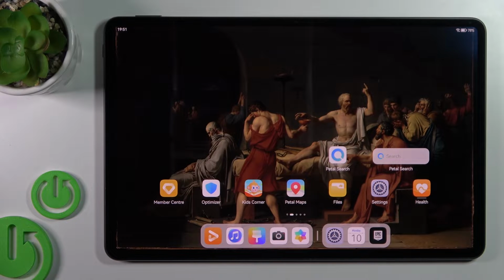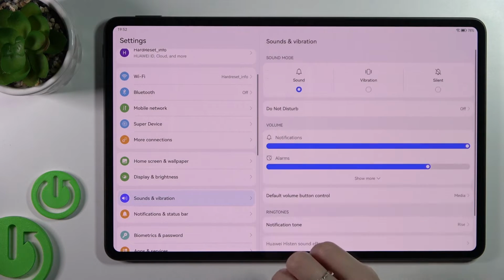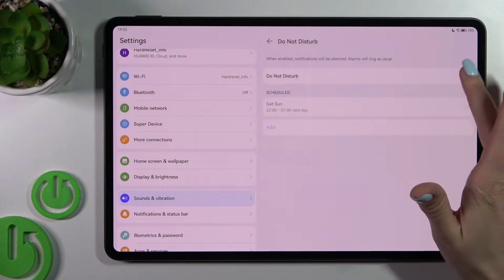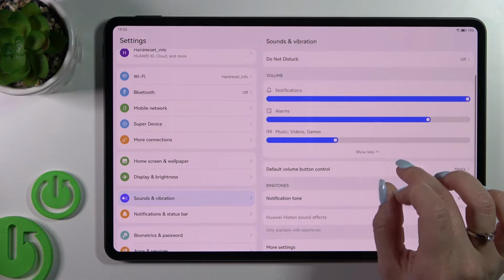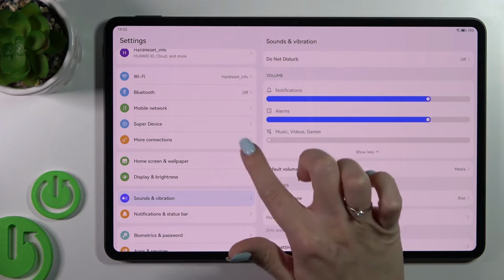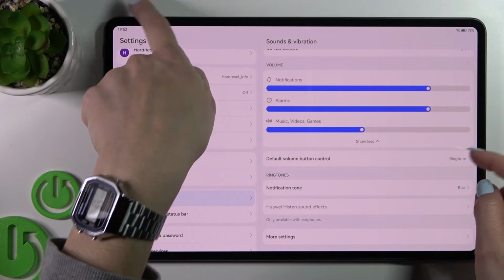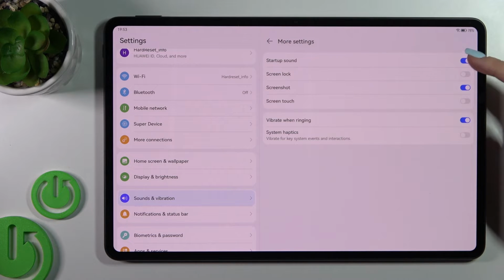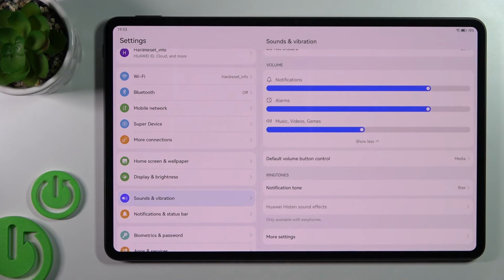HUAWEI MatePad Pro - How To Find & Manage Sound Settings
Are you wondering how to find and manage sound settings on HUAWEI MatePad Pro? In this video we will show how to find and manage sound settings on HUAWEI MatePad Pro. Follow step-by-step video tutorial.

How to find and manage sound setting on HUAWEI MatePad Pro?
How to find sound setting on HUAWEI MatePad Pro?
How to manage sound setting on HUAWEI MatePad Pro?